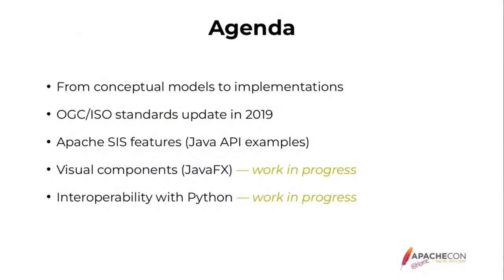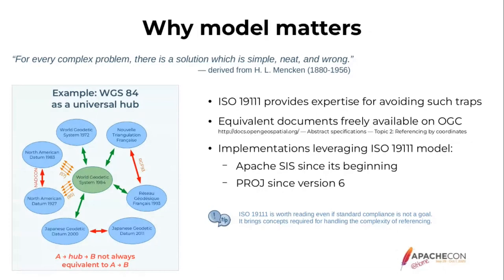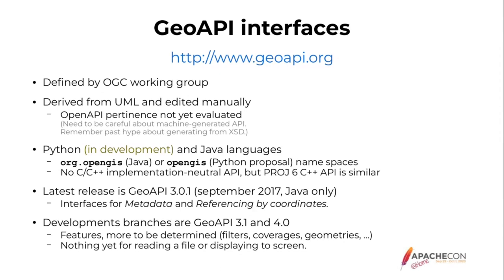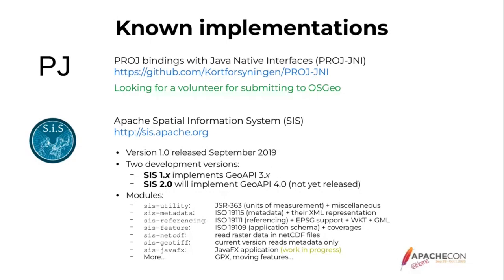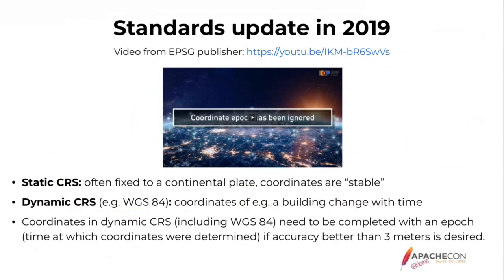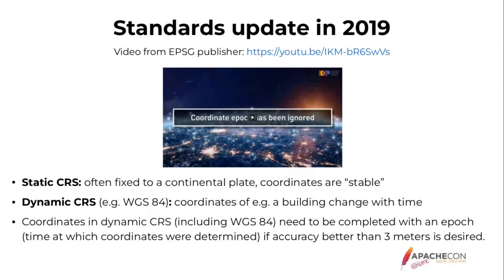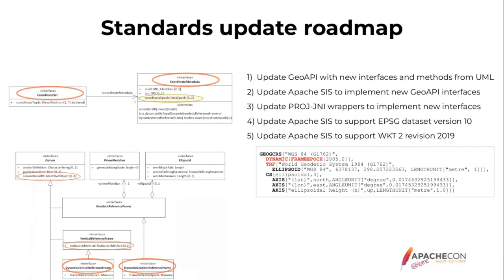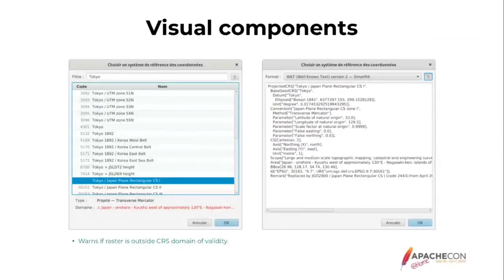Visualize Apache SIS capabilities with raster data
Martin Desruisseaux

Apache SIS is a Java library for helping developers to create their own geospatial application. SIS follows closely international standards published jointly by the Open Geospatial Consortium (OGC) and the International Organization for Standardization (ISO). But the core standards implemented by SIS are abstracts, and their practical use are non-obvious for developers unfamiliar with OGC/ISO conceptual models. Recently a JavaFX application is being developed for showing Apache SIS in action. Its main purpose is still to provide building blocks that developers can use in their own applications, but the SIS application can also be used as-is for navigating in some raster data. Using that application, some ISO 19115 elements (the common metadata structure used by SIS for representing information stored in headers of various data formats) get a visual aspect. Some ISO 19111 concepts (the model for reference systems and operations) can be more easily explored. Jacobian matrices (a SIS feature) can been seen in action in the context of map projections. Apache SIS is an implementation of GeoAPI 3.0.1 interfaces, which are developed by OGC. Another GeoAPI implementation created during the year is a binding to PROJ 7 C++ API. We will show how GeoAPI allows the use of alternative implementation such as PROJ 7 in a Java application. GeoAPI interoperability with the Python language (work in progress) will also be demonstrated. Finally recent development of Apache SIS support of raster data (work in progress) will be presented, with an introduction to its API. The emphasis will be on Earth observation data.

Did a Ph.D thesis in oceanography, but have continuously developed tools for helping analysis work. Used C/C++ before to switch to Java in 1997. Develop geospatial libraries since that time, initially as a personal project then as a GeoTools contributor until 2008. Now contributing to Apache SIS since 2013. Attend to Open Geospatial Consortium (OGC) meetings about twice per year in the hope to follow closely standard developments and improve Apache SIS conformance to those standards. Work in a small IT services company (Geomatys) specialized in development of geoportals. Geomatys is an OGC member and develop a stack of open source software for spatial applications, with Apache SIS as the foundation to which Geomatys contributes actively.